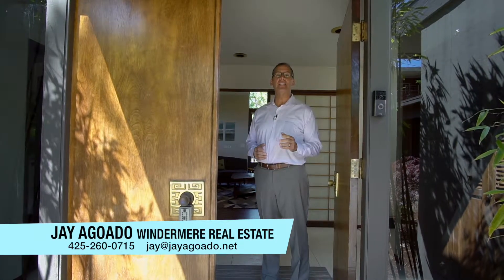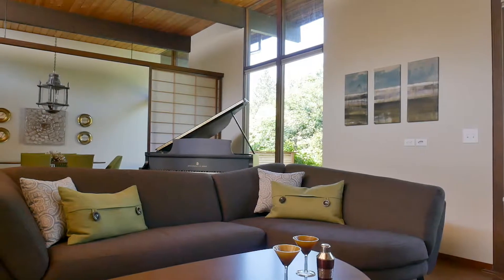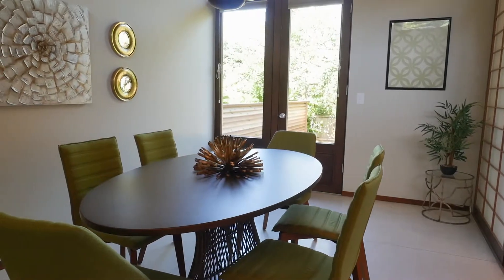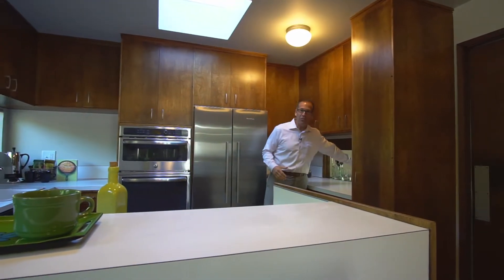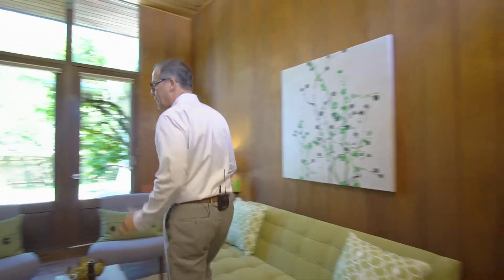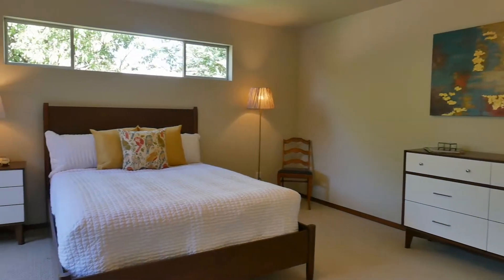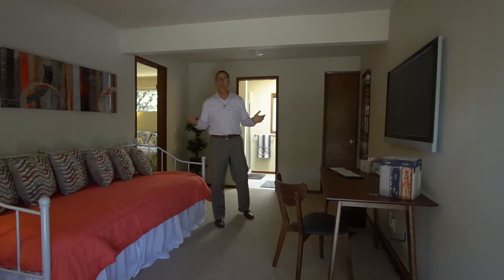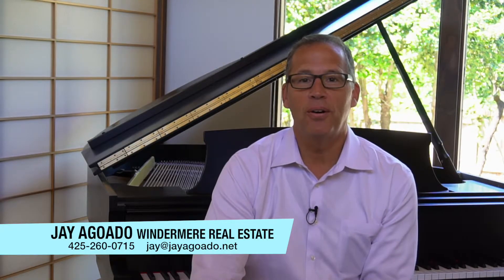SOLD!! Mid-Century Modern In Mercer Island’s First Hill Neighborhood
Sold Price: $1,410,000 l List to Sold Price Ratio: 112.80%
Sold by Jay Agoado

Custom built mid-century modern home with one-story living.First time on market!Huge living room with vaulted exposed beam ceilings and fireplace.Beautiful Shoji doors in living and dining rooms.Kitchen with new stainless steel appliances and eating nook.Terrazzo flooring. Oversize den with built-in shelves and exposed beam ceiling.Large master bed with doors to backyard.3 other beds along with 2.25-baths.New and refinished hardwoods.Flat grassy backyard.New TPO roof.One minute to I-90.First Hill location.

4 bedrooms. 2.25 baths. Home square feet: 2,420. Lot square feet: 9,000.